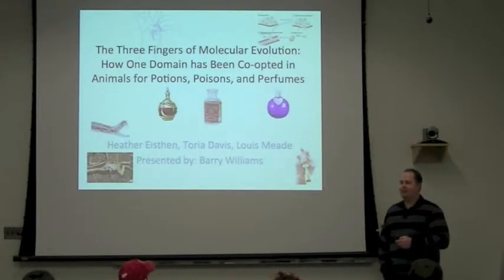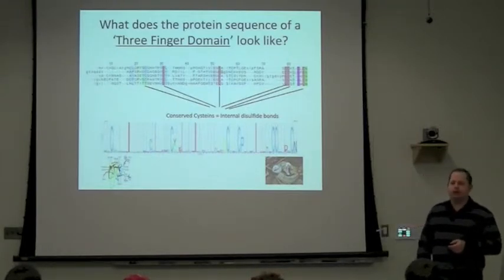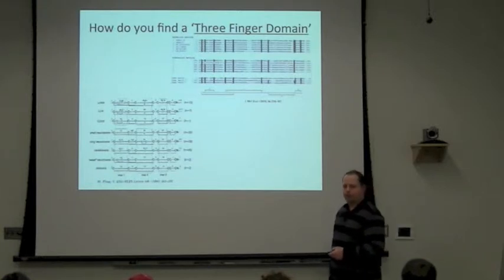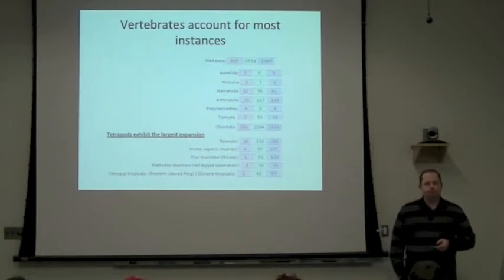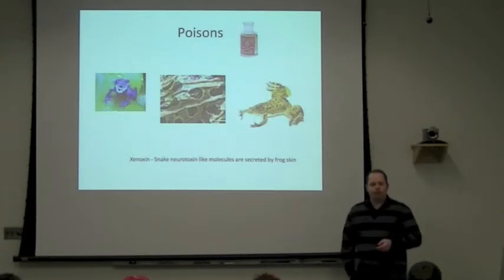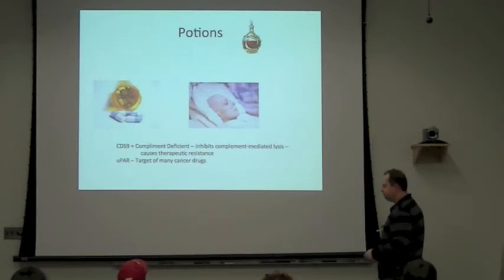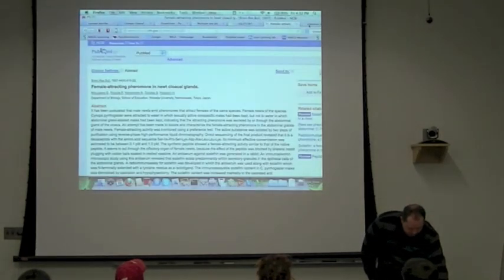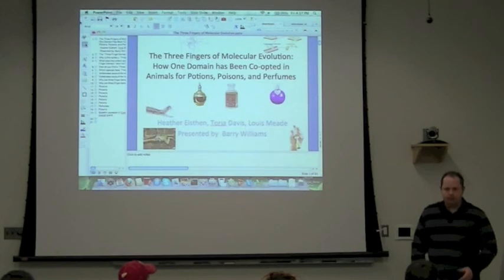Barry Williams, 3/22/13, The Three Fingers of Molecular Evolution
The Three Fingers of Molecular Evolution: How One Domain has Been Co-opted in Animals for Potions, Poisons, and Perfumes
Barry Williams (MSU)